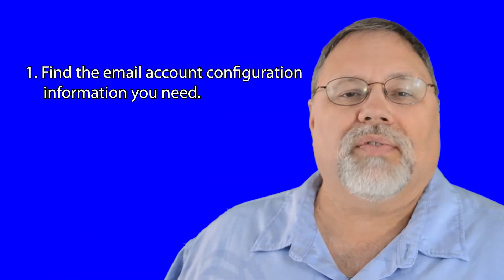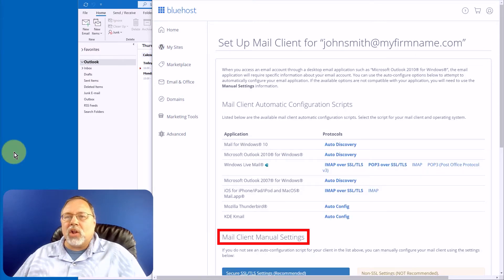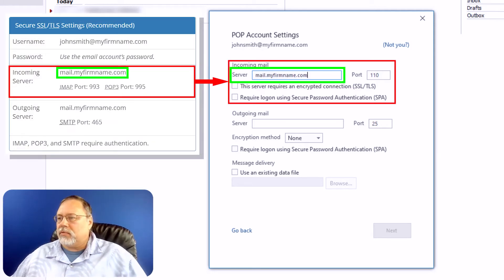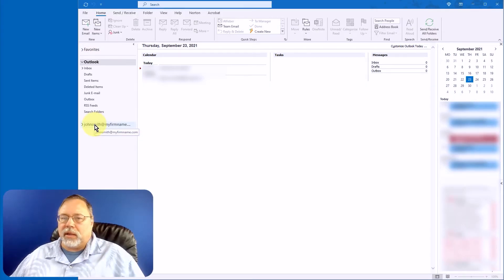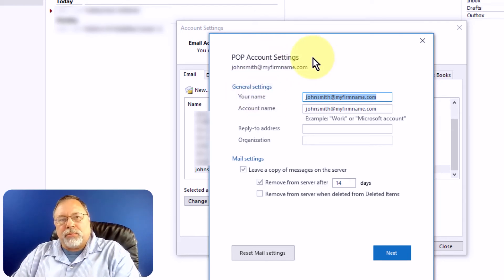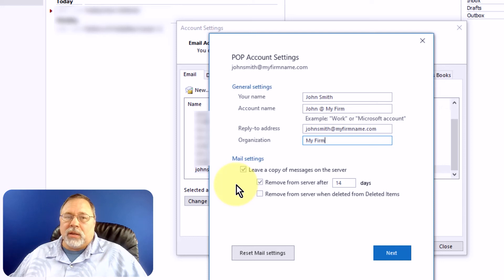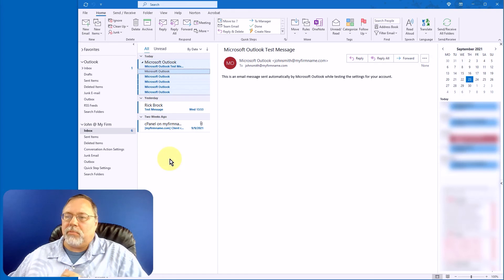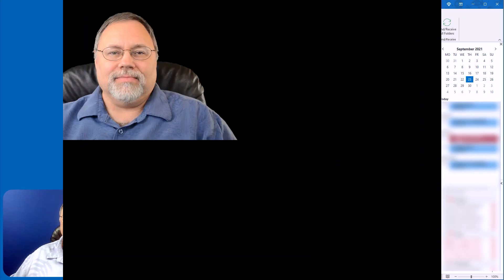How To Add A Professional Email Address to Outlook From Bluehost 2022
Do you have an email account that you want to set up in Microsoft Outlook?

In this video, I'll walk you through a four-step process to;
1. Find the email account configuration information you need
2. Add the email account to Outlook
3. Customize the email account in Outlook
4. Test the email account

VIDEO TIMECODES:
0:00 Intro
0:21 Step 1
1:40 Step 2
3:41 Step 3
8:06 Step 4

RESOURCES:
(For domain names, website hosting, etc.)